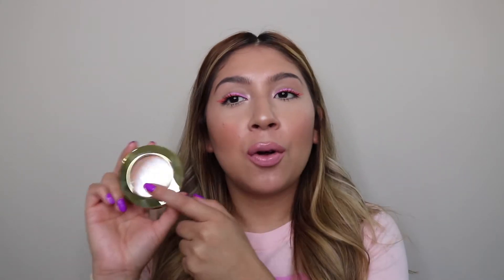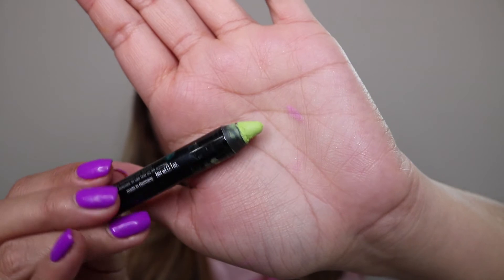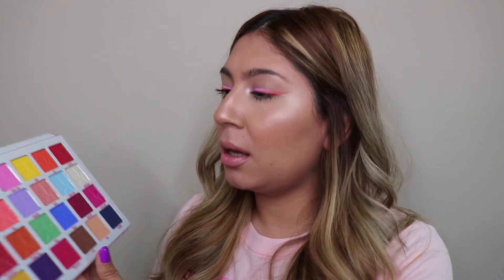June Monthy Haul 🤑 | FLUORESCENCE UV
Hey babes,
I want to start this concept of a monthly haul, I really want to always share the makeup I buy and talk about it! I love makeup talk more than anything so lets make it into a video!
Xoxo UV

🤑 Artist Couture Diamond Glow Conceited
🤑 Nars Sheer Glow Stromboli
🤑 TooFaced Sweetheart Bronzer
🤑 Caudalie Beauty Elixer
🤑 Jeffree Star Cosmetics The Gloss Shockwave
🤑 ELF Aqua Primer Mist
🤑 CosRx AHA/BHA Clarifying Treatment
🤑 The Body Shop Tree Tea Oil
🤑 Milani Primer Protect SPF 30
🤑 Ofra Cosmetics Makeup Fixer
🤑 NYX Honey Dew Me Up Primer
🤑 Japonesque Must Have Baking Brush Duo
🤑 Becca Cosmetics Glow Gloss Rose Gold
🤑 Cover FX Cheek Duo Blush
🤑 Sephora Collections Colorful Liner Fresh Limeade
🤑 Jeffree Star Cosmetics Velour Liquid Lipstick Bronzer Blood & No Offense
🤑 Sephora Collections Hydrator
🤑 Caudalie VinoSource Moisturizer